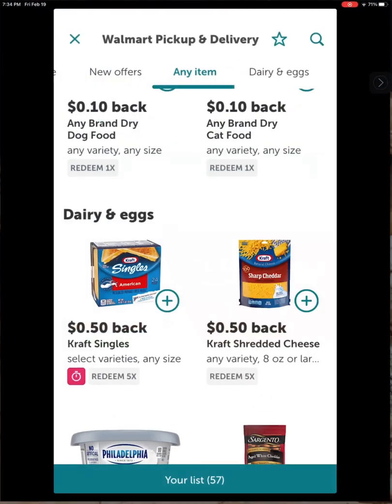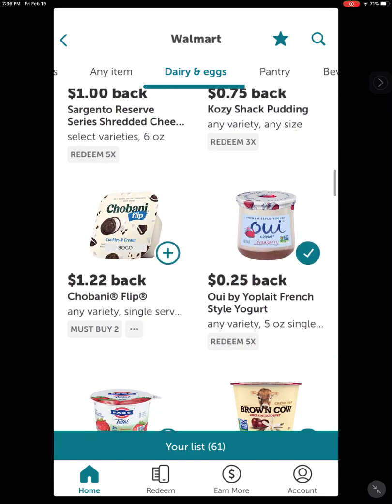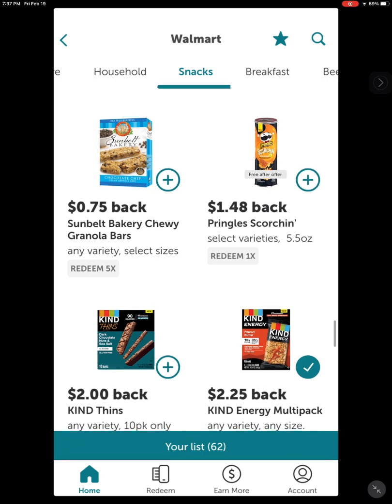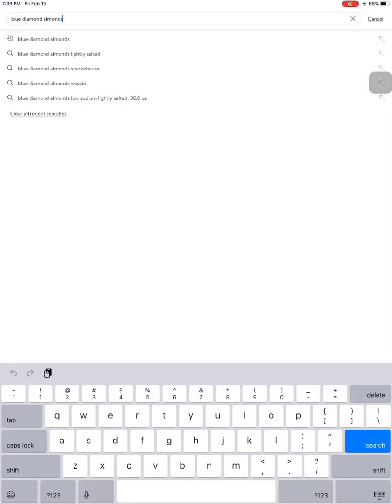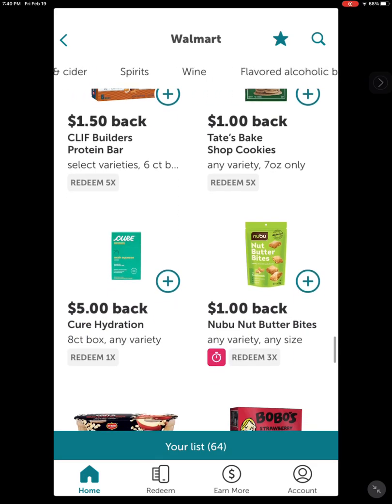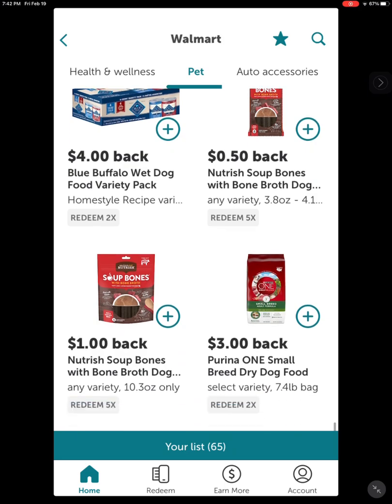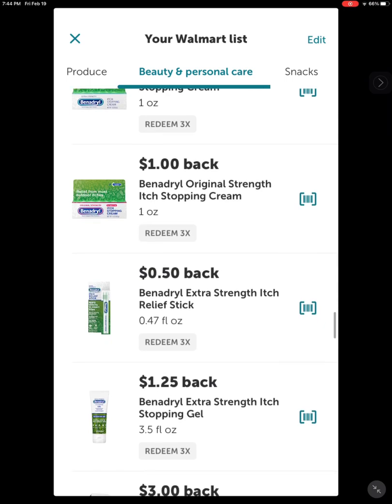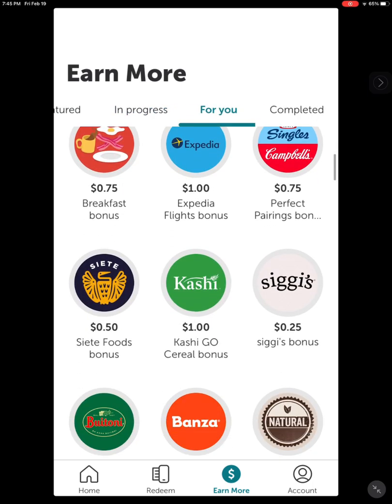How to use ibotta to get cash back on groceries! Even healthy food!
ibotta is a user friendly app that gives cash back on grocery purchases.

Add offers and then buy those items... its like a game to see how much cash back I can earn... on my last trip I got $45 back!

Just scan your recipts or link your accounts online and you dont even need to scan!

We eat mostly organic and whole foods and this still works for cash back on quality foods.